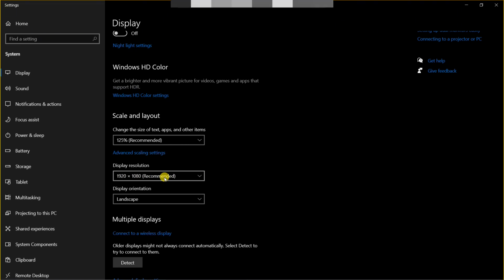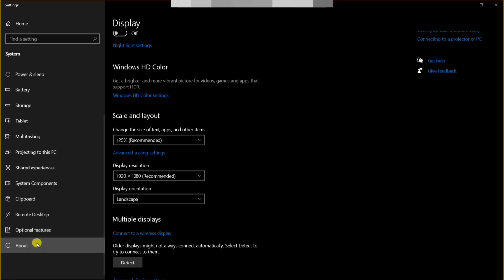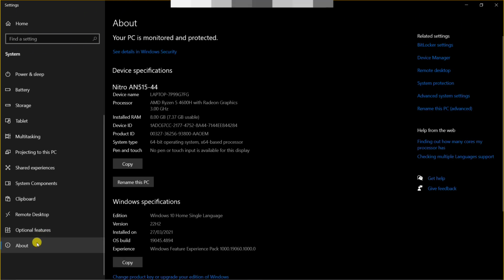How To Make Bluestacks 5 Run Faster Windows 10 & 11 | Speed Up Bluestacks | Bluestacks Slow Fix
Is BlueStacks 5 running slow on your Windows 10 or 11 PC? This tutorial walks you through easy and effective steps to significantly boost BlueStacks performance, reduce lag, and enjoy smoother Android emulation.

Learn how to optimize BlueStacks settings, adjust RAM and CPU allocation, enable performance mode, update graphics drivers, and configure Windows for better virtualization support. Whether you're gaming or running apps, these tips will help you get the best out of BlueStacks 5.

Have a question or want a specific issue solved in a future video? Drop your suggestions in the comments!